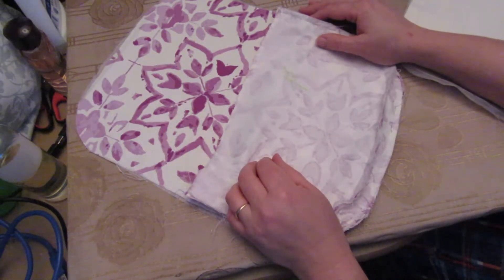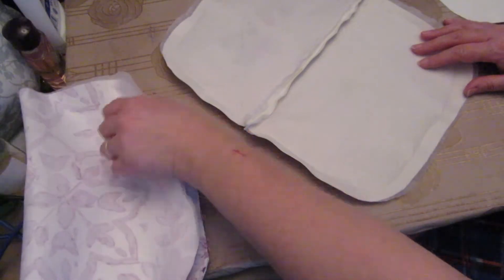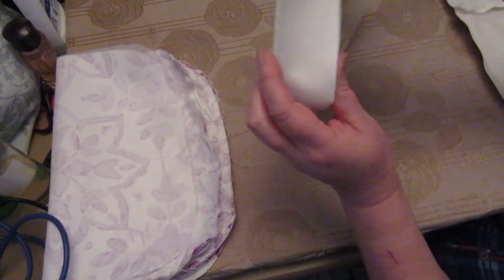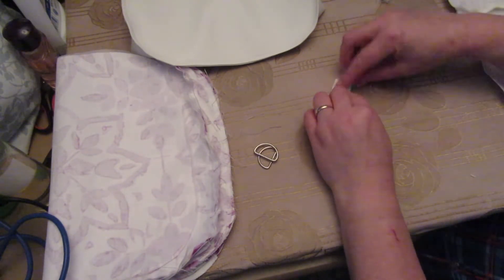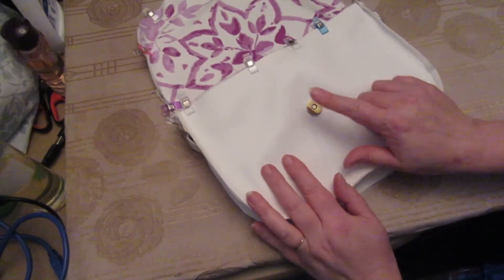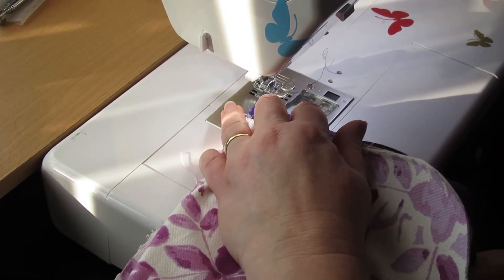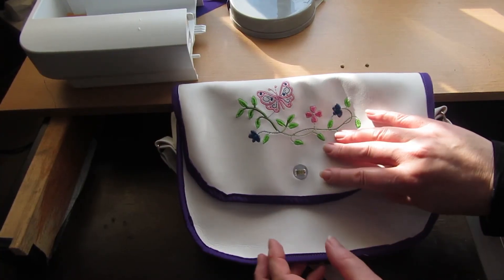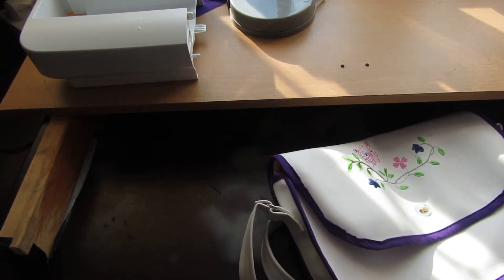Shoulder bag Part 2